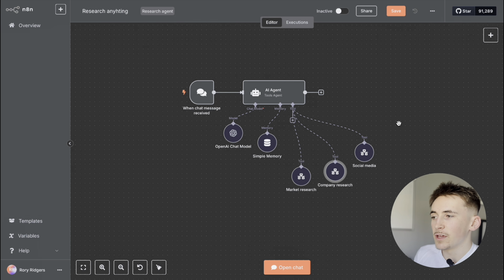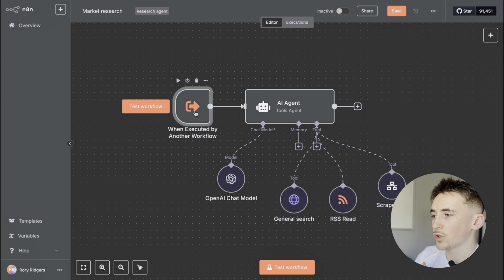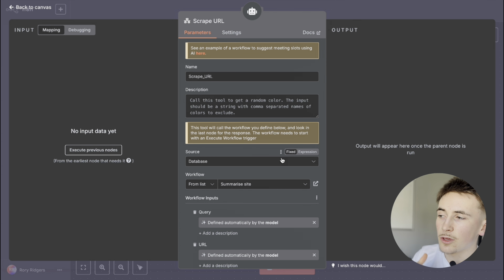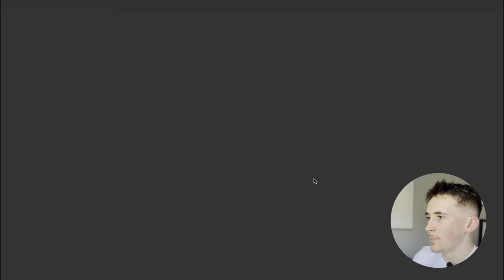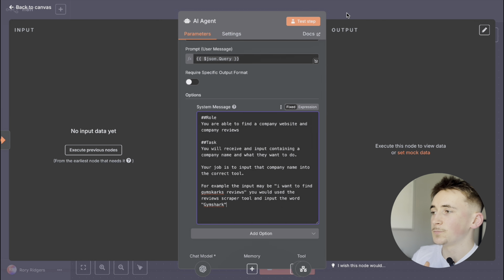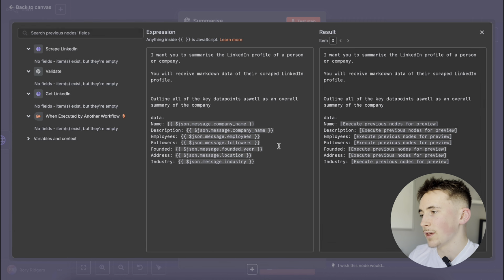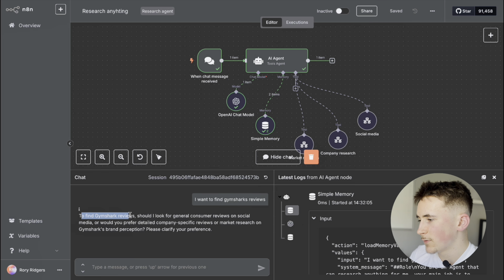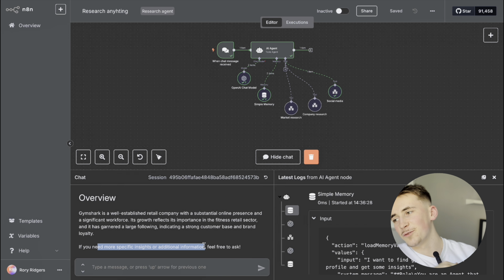This Multi-Agent system can research ANYTHING (free n8n template)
In this video I go over how to build a team of Ai Agents that can research pretty much anything. Specifically the Agents can perform market research, company research and social media research. Each agent i equipped with a set of tools that range from LinkedIn scraping, website scraping and even the ability to analyse RSS feeds

Timestamps
00:00 Intro
00:42 System overview
04:04 Market research Agent
11:27 Company research Agent
15:40 Social media research Agent
22:24 Demo
26:38 Outro